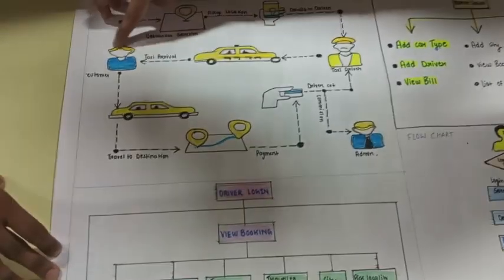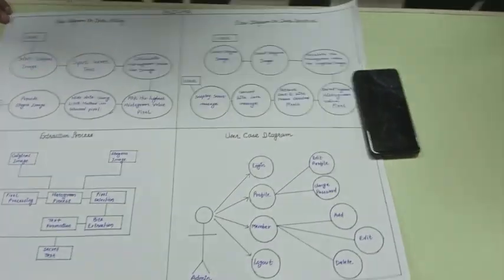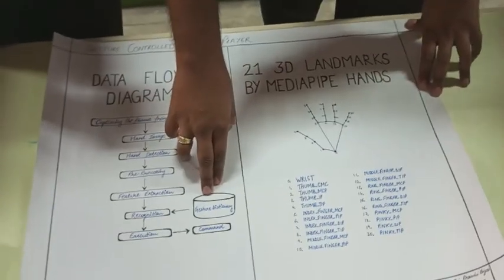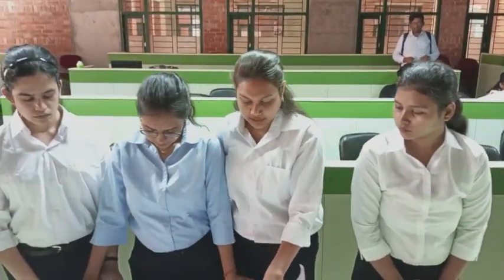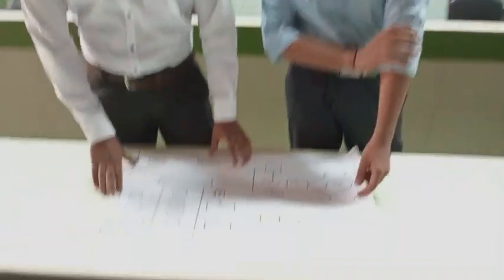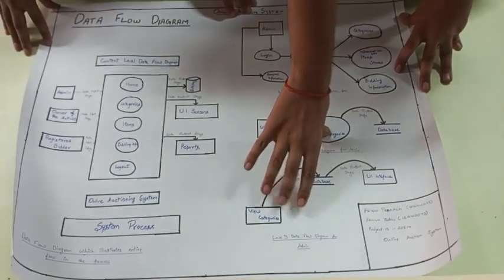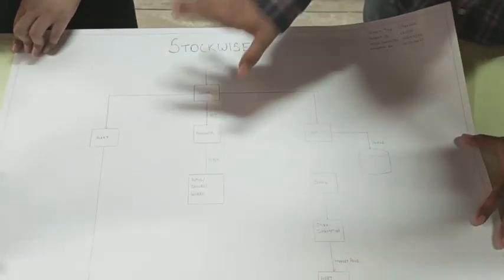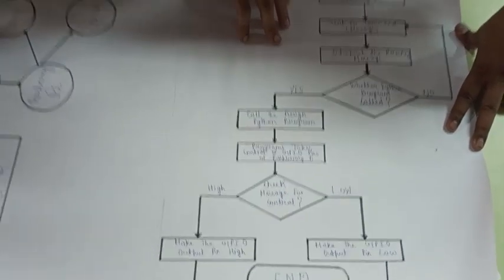Demo Day/Exhibition/Poster Presentation of Business Plan/Prototype Developed | IIC PSIT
This Session is organized by the Institution's Innovation Council, Pranveer Singh Institute of Technology, Kanpur, Uttar Pradesh, India.